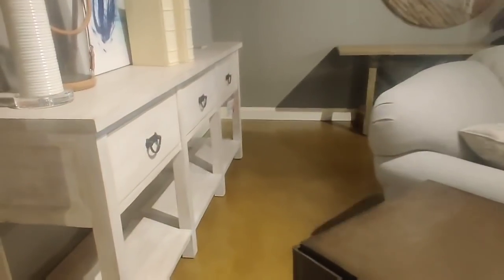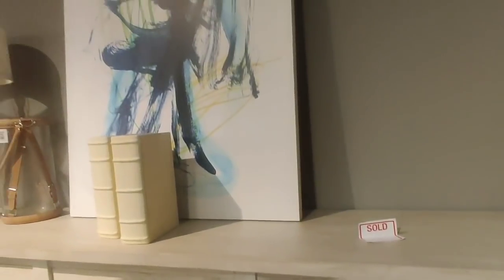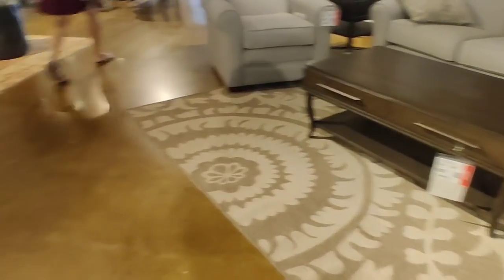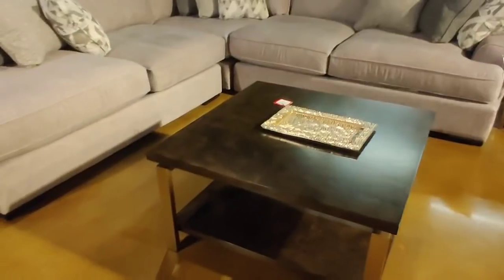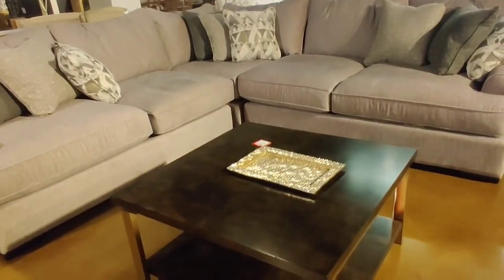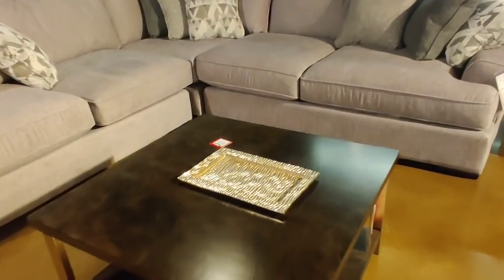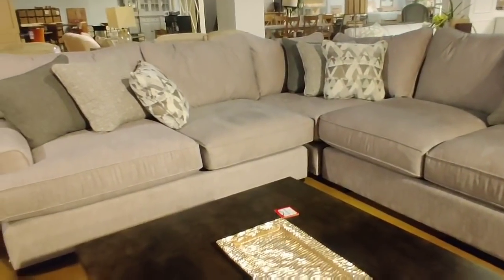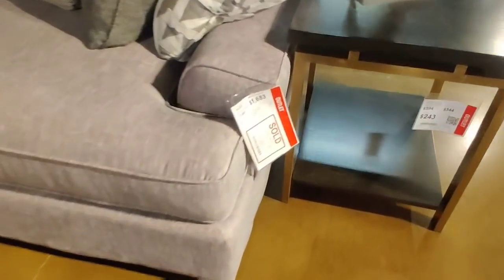WORLDS LARGEST FURNITURE STORE WALK THROUGH PART 1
WELCOME TO THE WORLDS largest FURNITURE STORE
FURNITURE LAND SOUTH
You visited today
Hours: Closes soon ⋅ 5:30PM ⋅ Opens 8:30AM Mon
Hours or services may differ

(PAINT COLORS USED IN HOUSE ARE WEATHERLY GREY THE LIGHTER ONE
AND FELTED WOOL IS THE DARKER ONE SHERWIN WILLIAMS

 ((((((((((((((((((((((((   ALL MY OTHER APARTMENT TOURS BELOW)))))))))))))